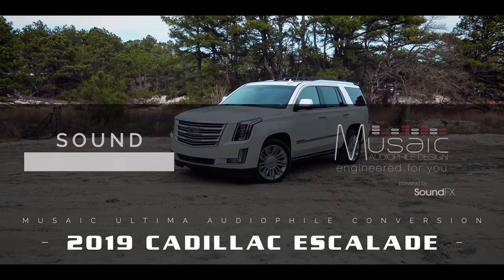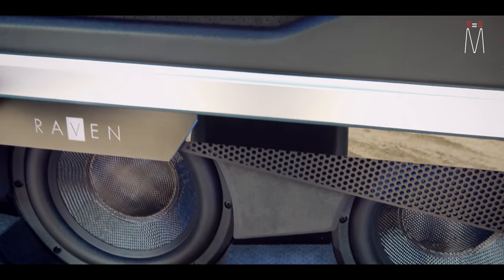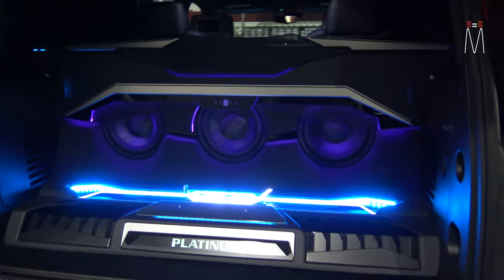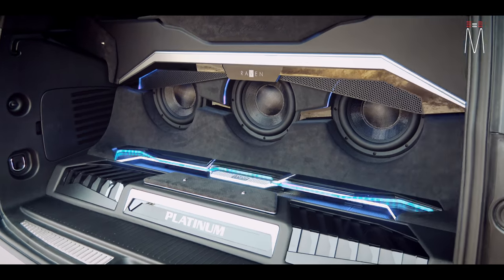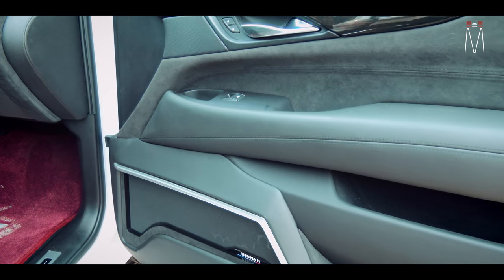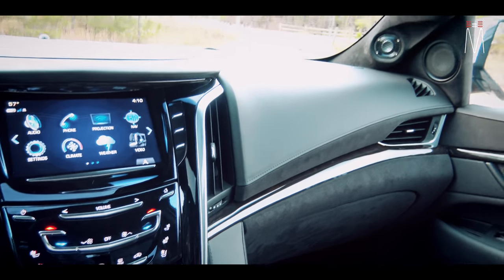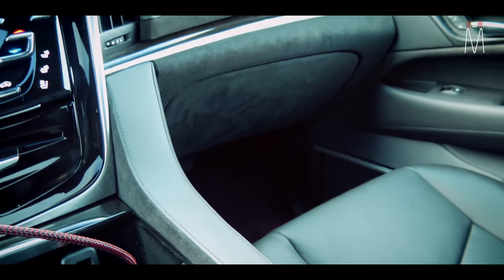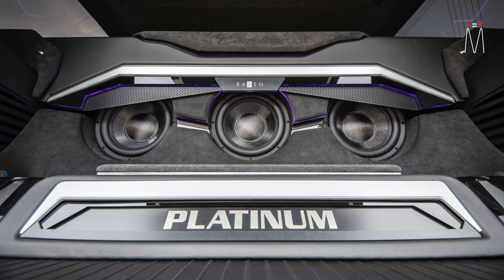The Ultimate Cadillac Escalade Platinum Sound System EXPLAINED!!!!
New Podcast streaming now on all platforms!

Sound FX
17665 Coastal Highway
Lewes, DE 19958

- Mobile Electronics Retailer of the Year 2019
- Mobile Electronics Installer of the Year 2016
- Mobile Electronics Installer of the Year Runner up 2015
- Mobile Electronics Top 12 Installer 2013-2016
- MECP Master Certified
- ASE Certified

or